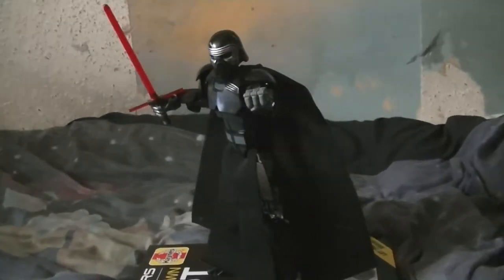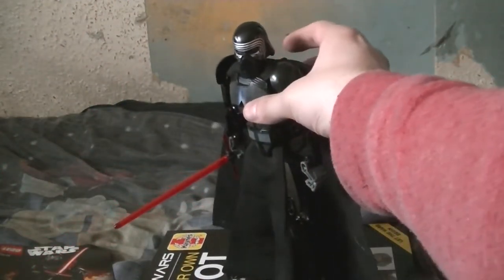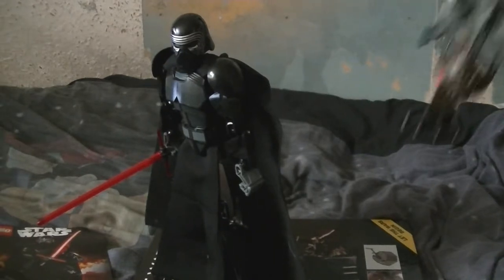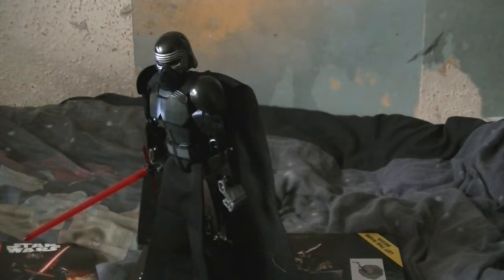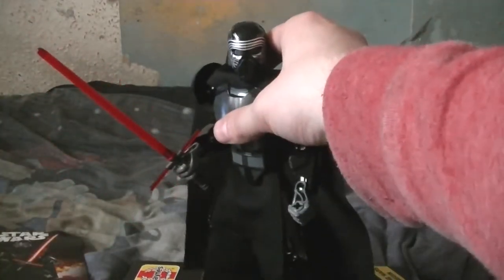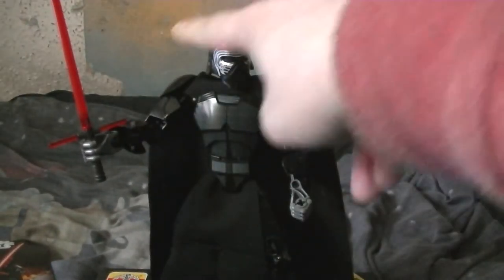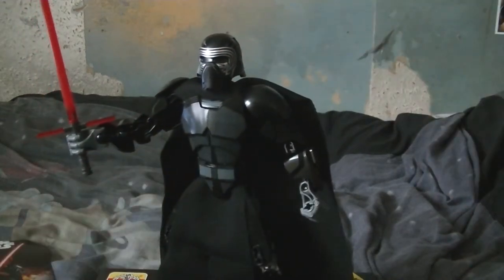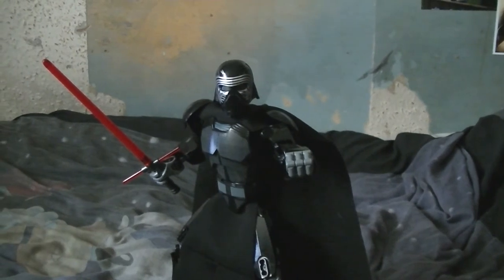lego star wars 75117 kylo ren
I dont know nothing about the character but hes in the 7th star wars film only reason i got cuz of the lightsaber. no longer owe this set.